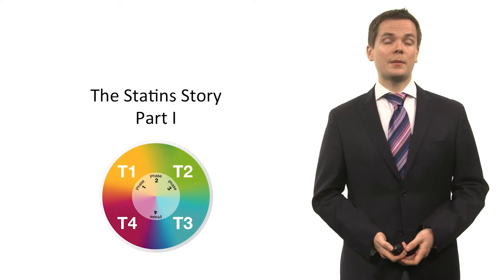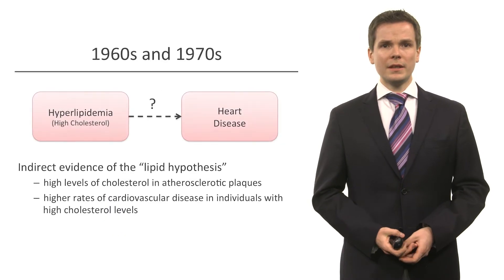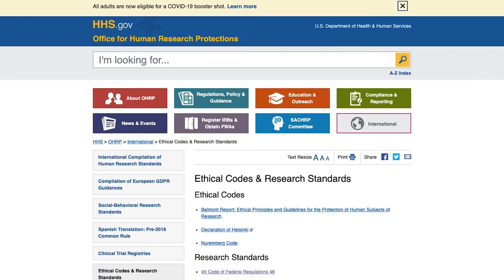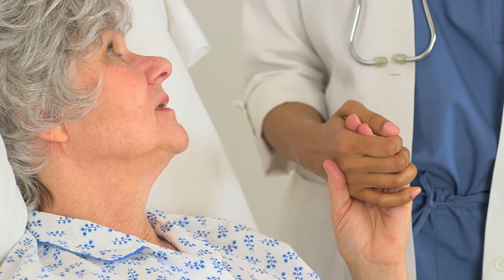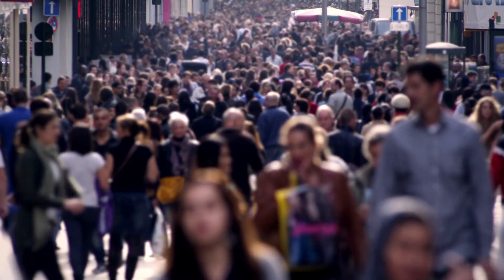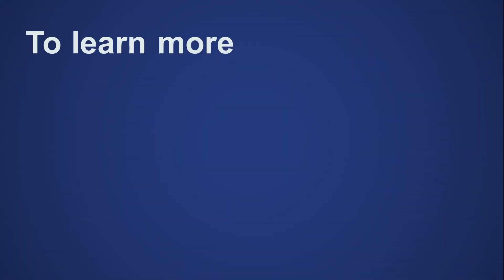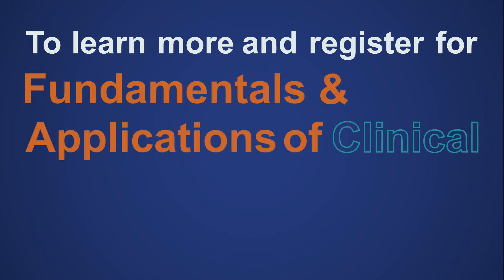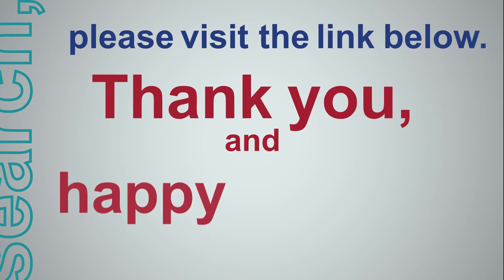Online course: Fundamentals & Applications of Clinical and Translational Research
Learn about our online course covering clinical and translational (c/t) research. Course content includes designing research studies and selecting appropriate tools for data acquisition and storage, communicating findings, and funding your research. Open to CTSA Program members and participants outside of Harvard University.